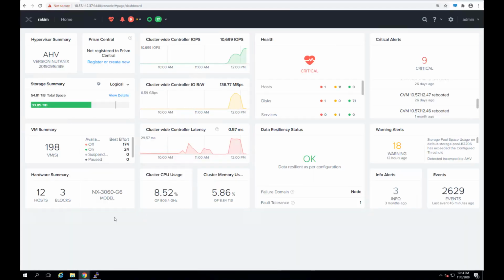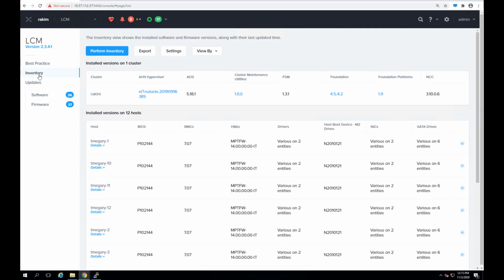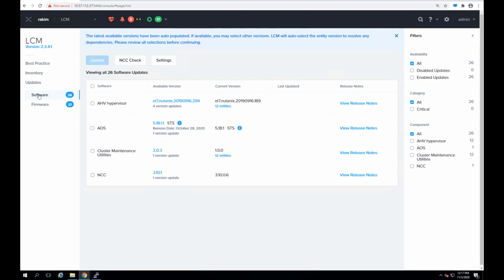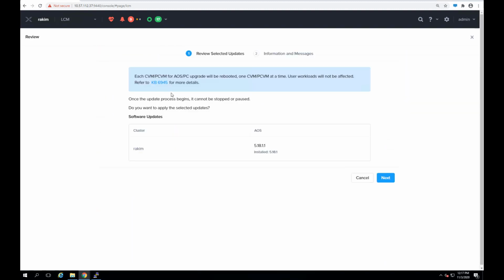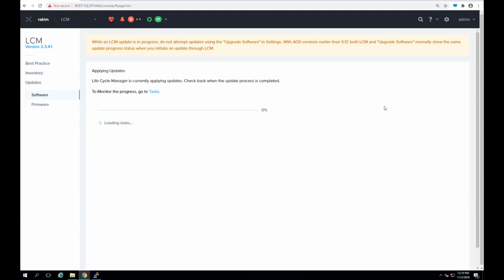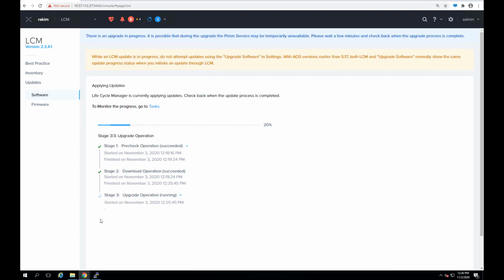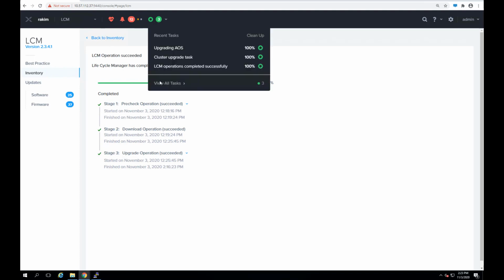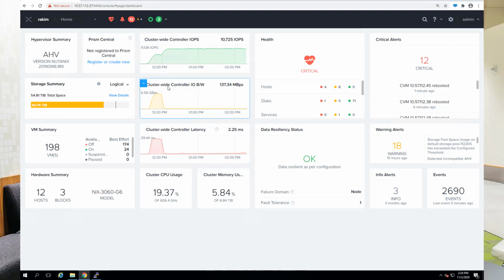Upgrades with Nutanix Life Cycle Manager | Tech Bytes | Nutanix University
See how easy it is to do upgrades in your Nutanix environment with Nutanix Life Cycle Manager (LCM).